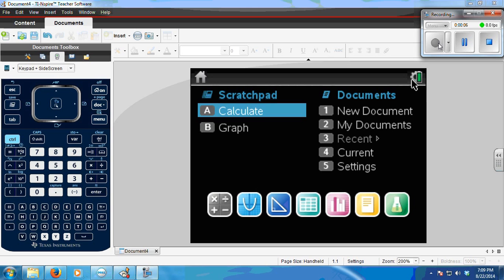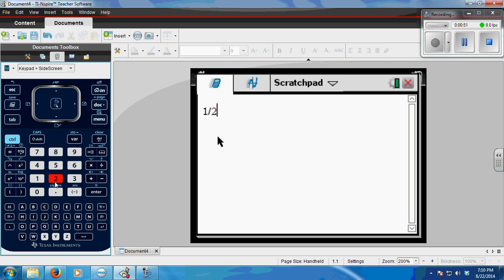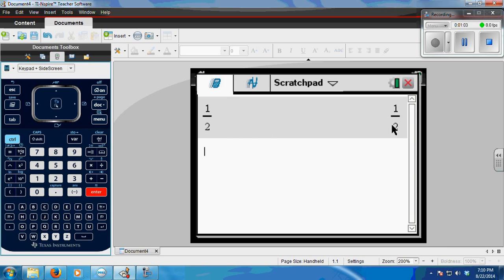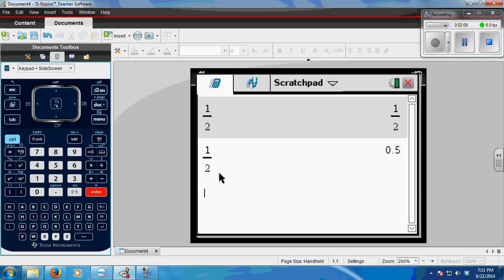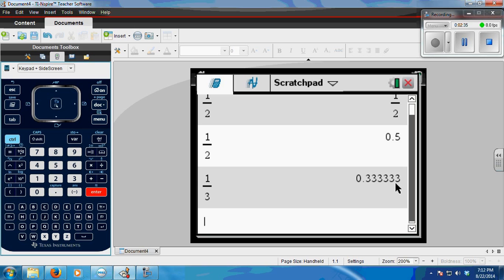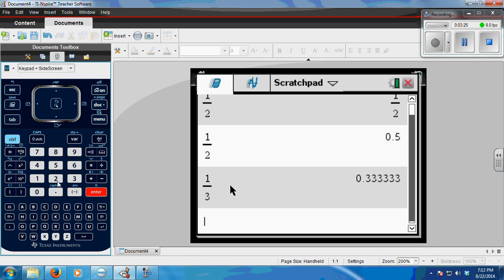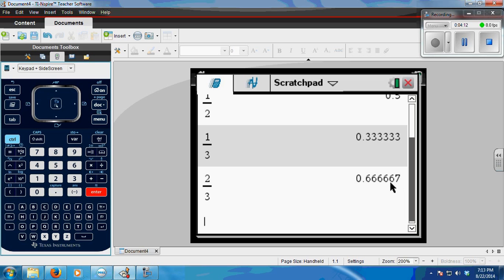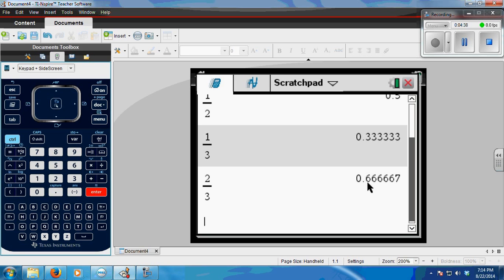Nspire Tutorial Convert Fraction to Decimal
How to covert a fraction to decimal with the TI Nspire